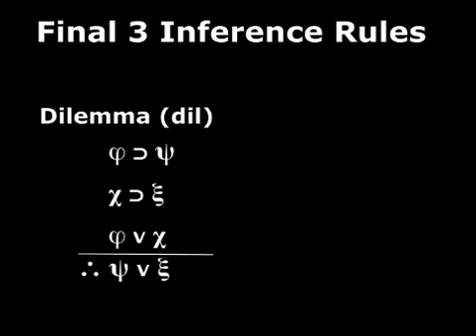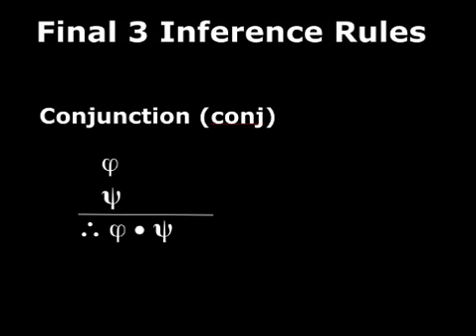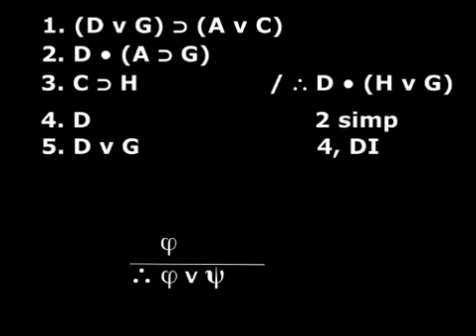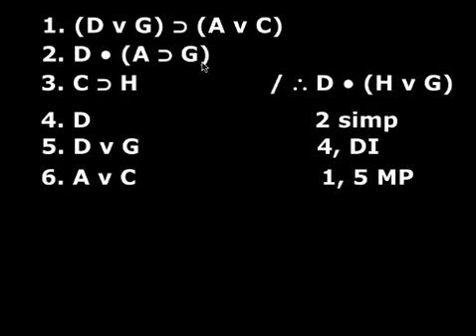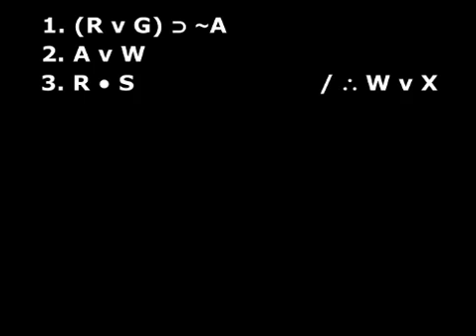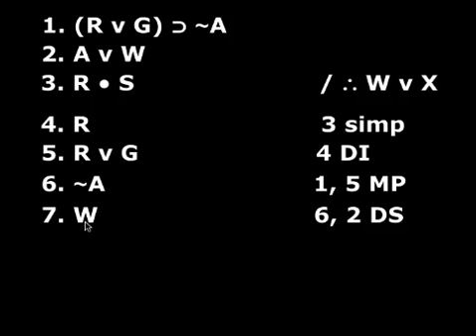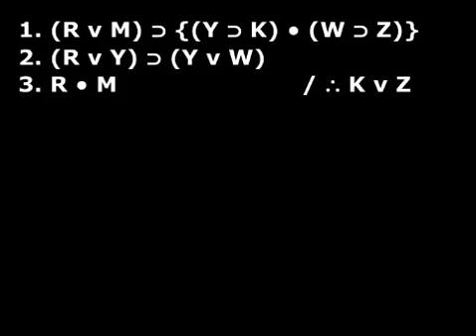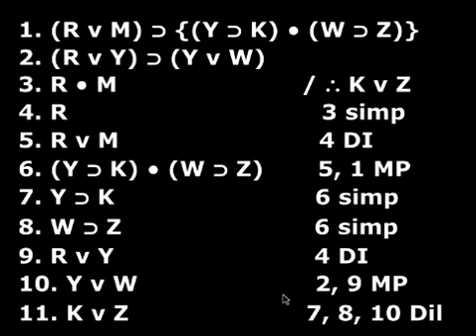Phil 10, BSLIF Chapter 3, Section 3.4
Video lecture corresponding to material from Chapter 3, section 3.4, of the text Basic Sentential Logic and Informal Fallacies, used for Philosophy 10, Introduction to Logic, UC San Diego